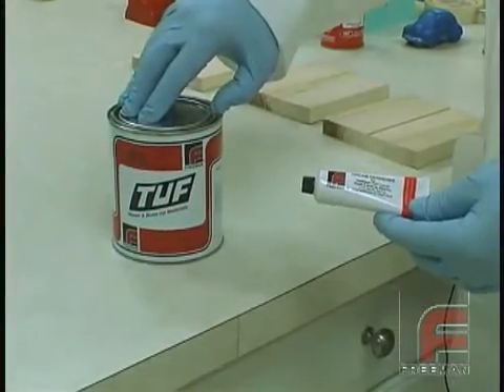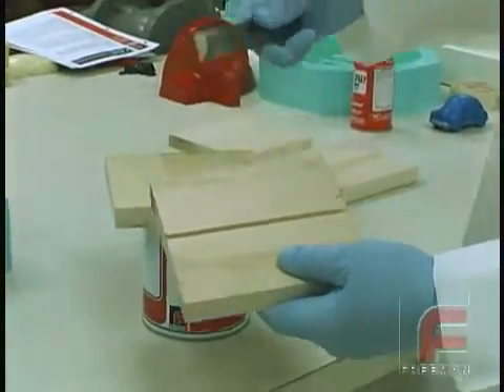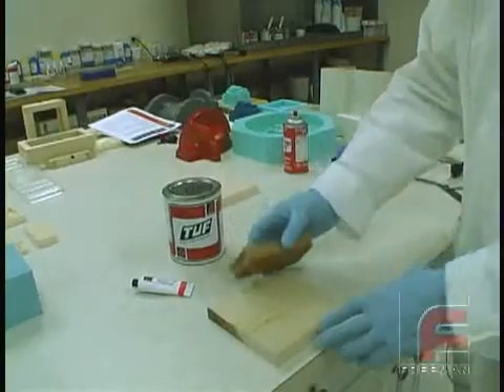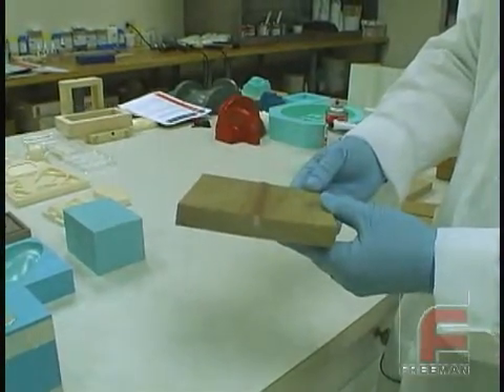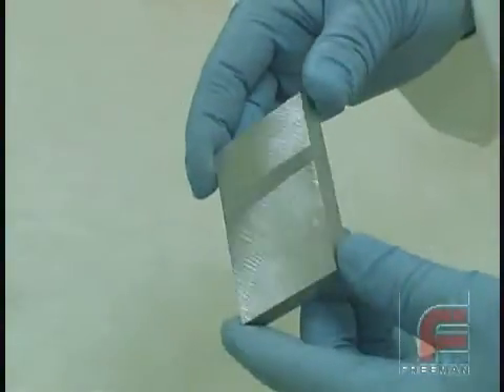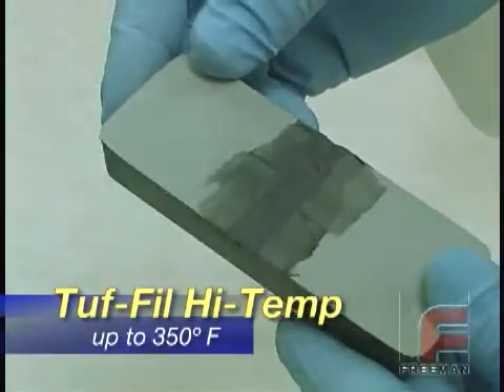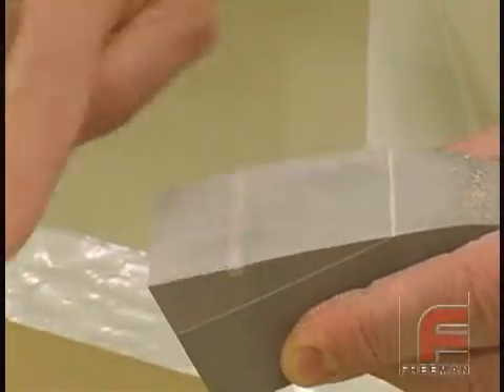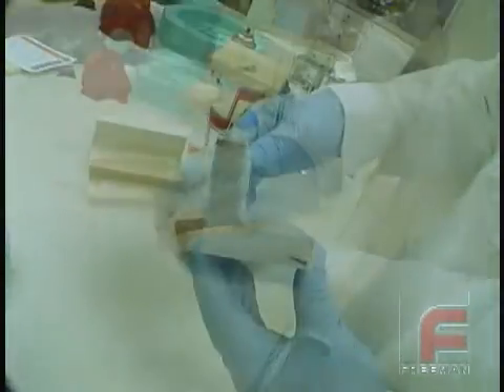Tuf Repair & Buildup Materials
Our extensive line of polyester repair and build-up materials, including Quik-Fil, a unique material designed for the repair of urethane modeling boards.

Moldmaking & Casting Videos:

7 - Making Two-Part Silicone Rubber Molds with Complex Parting Lines
12 - Using Fillers & Pourable Foam to Lighten a Casting (& More)

Preparing Models, Molds, & Materials Videos:

4 - How NOT to Ruin Silicone Rubber When Making Molds